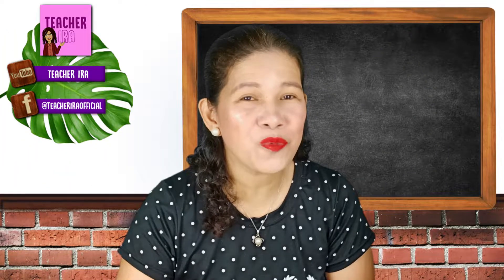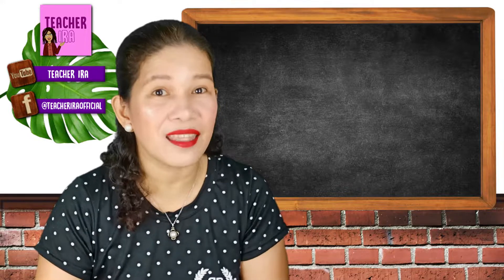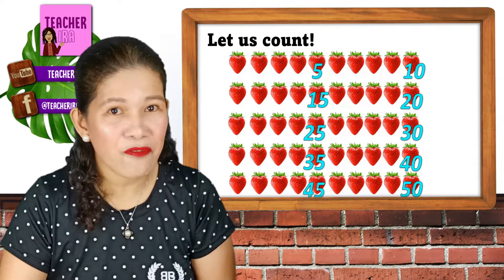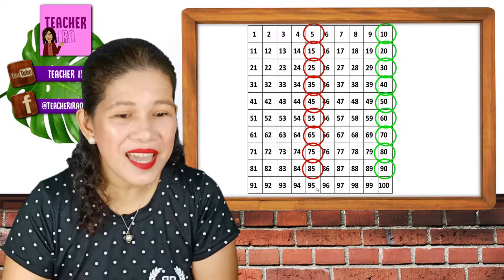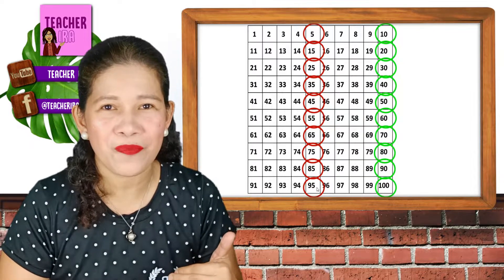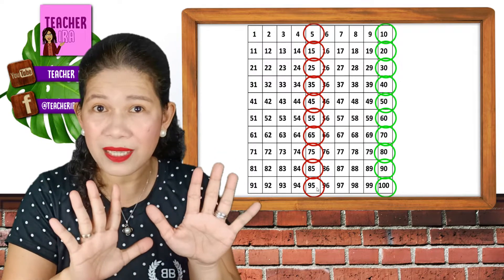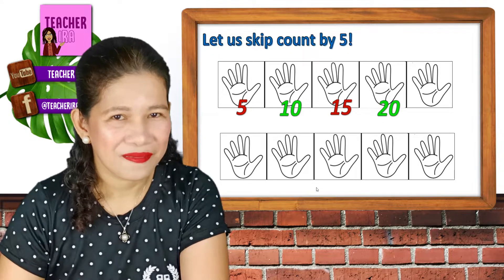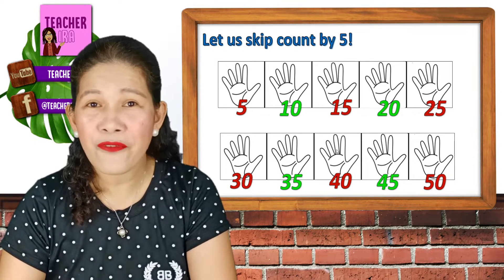Skip Counting by 5 | Multiplication Fundamentals | Teacher Ira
In this video, the children will learn how to count the faster way by skip counting by five (5). Here, they will learn the easier way to count much numbers.
I hope that they would learn to love numbers and discover more ways to use it more efficiently.

- Teacher Ira

Edited by :
Raniel Cura

All pictures/clipart/background audio used in my videos is not mine.